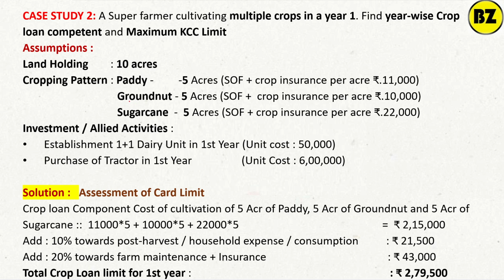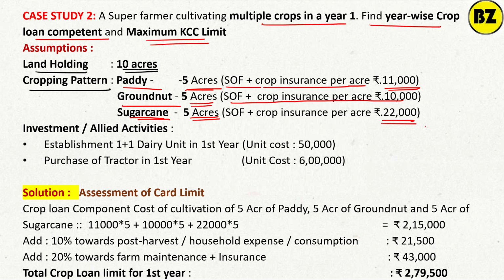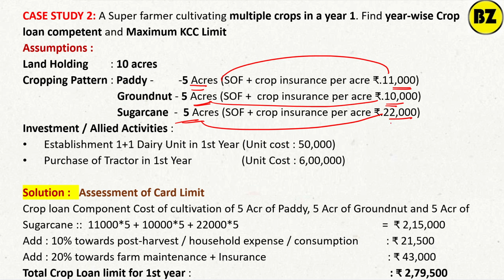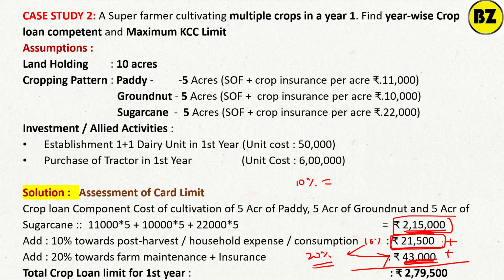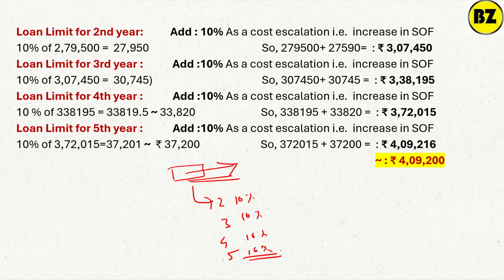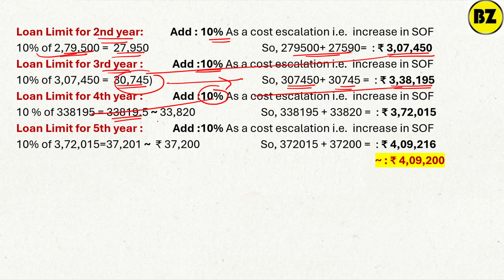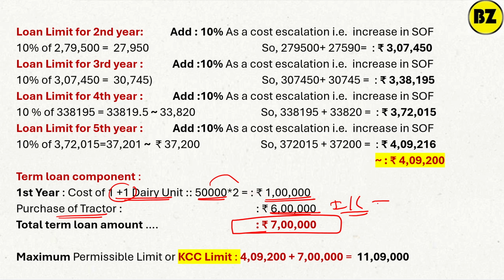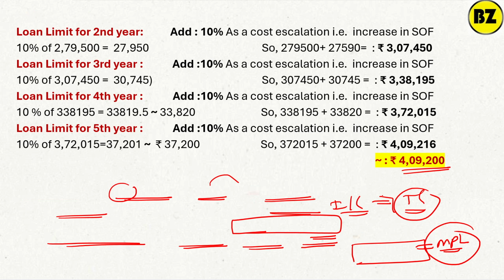KCC Case Study Kisan Credit Card Rural Banking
Case Study  KCC  Kisan credit card
Small farmer cultivating multiple crops in a Year 1. Find KCC limit up to 5 Years and maximum KCC limit.